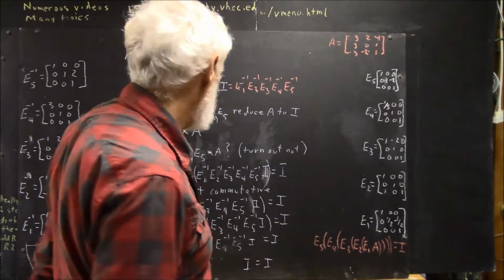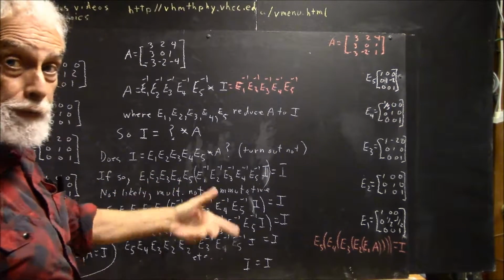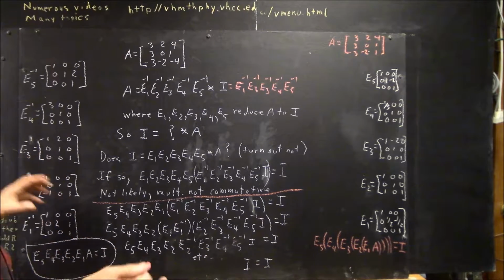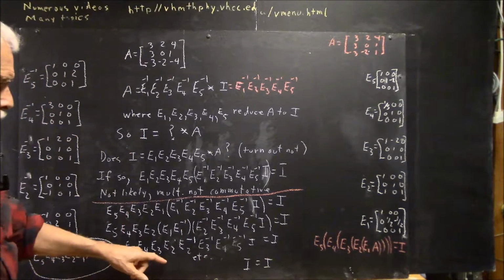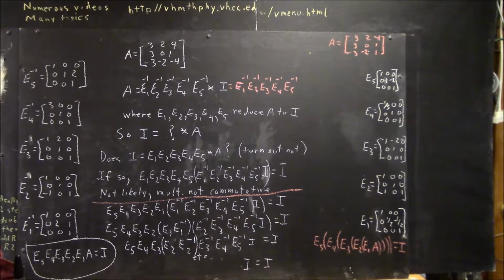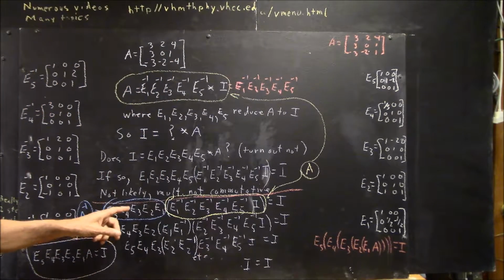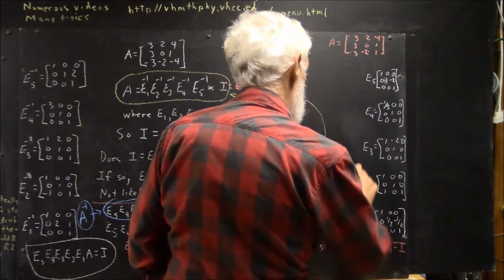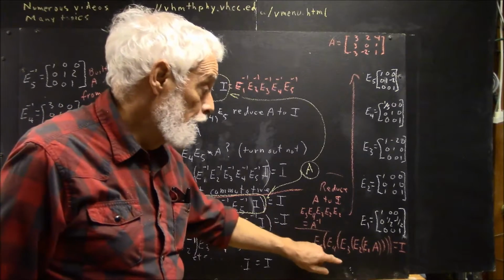daglin 7463 matrices E1 thru E5 are inverses of previous elementary matrices used to reduce matrix